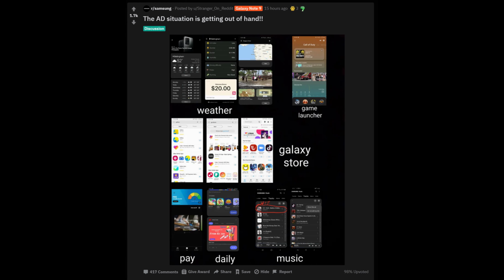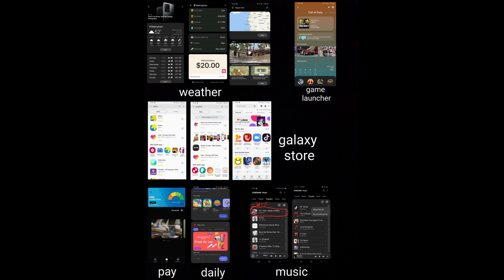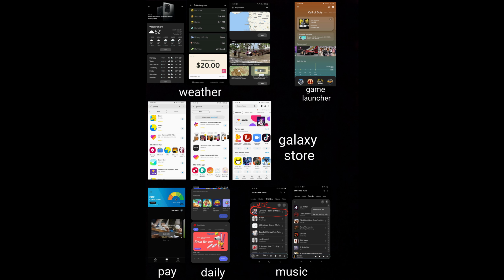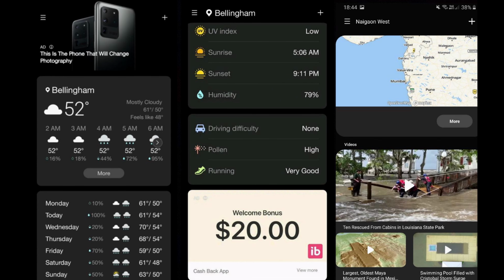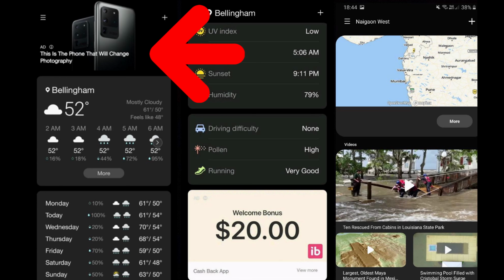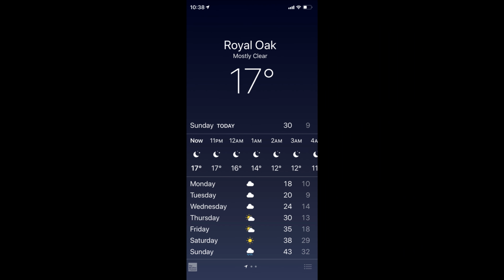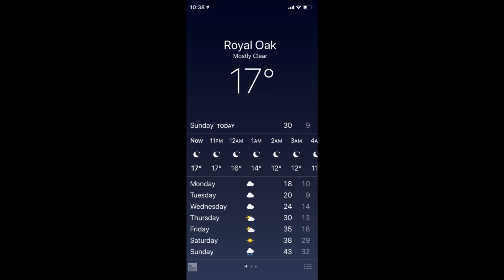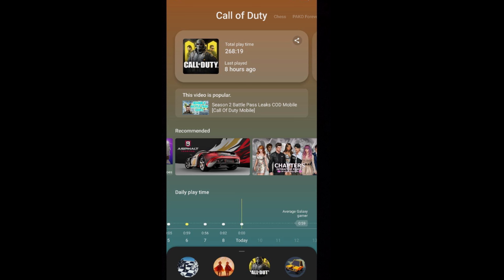Too Many ADS on Samsung Galaxy Apps!?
The AD situation is getting out of hand!!

Mint Mobile  (T-Mobile) $25 12GB Data, Unlimited Talk & Text